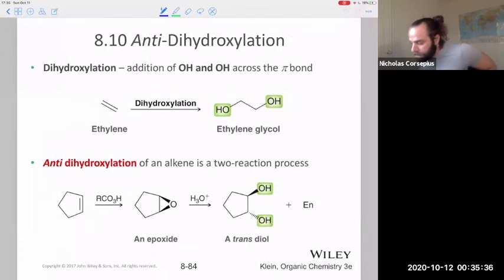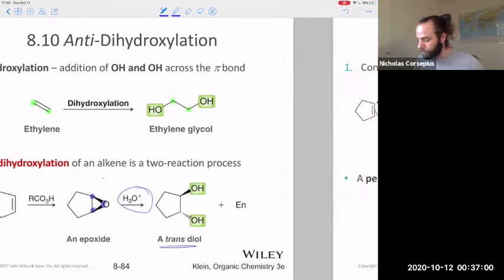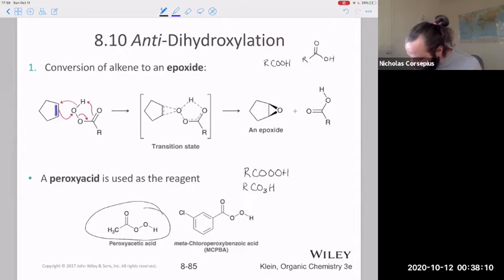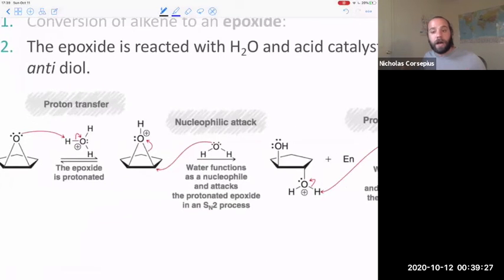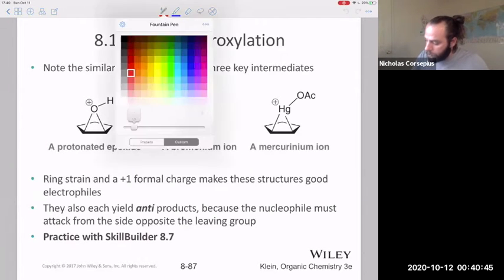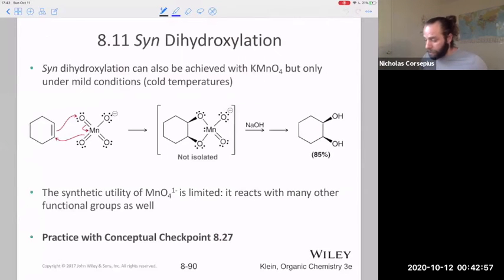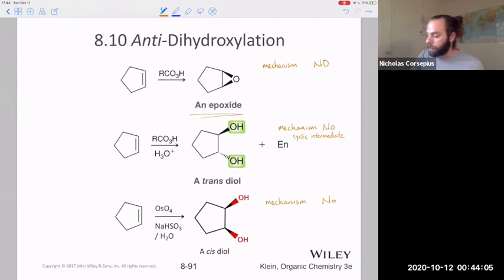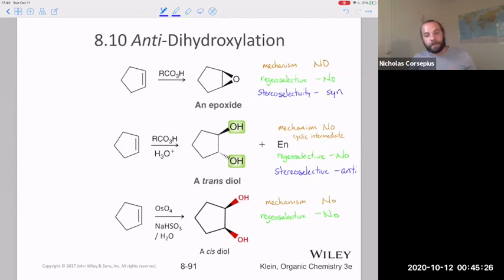Ch 8 Dihydroxylation